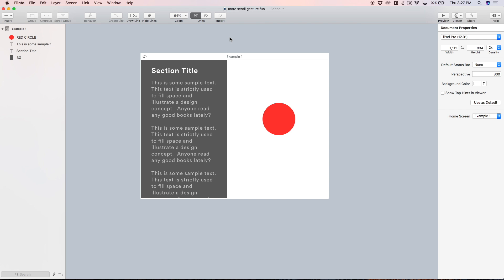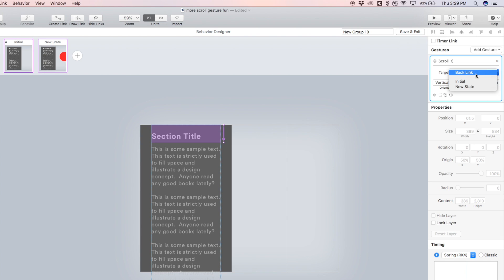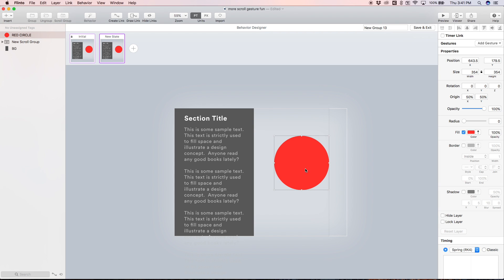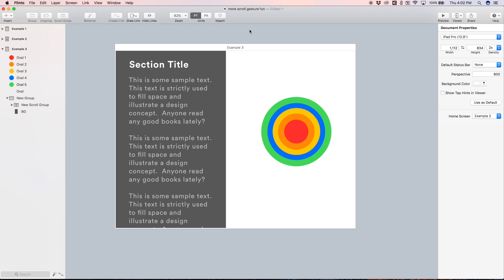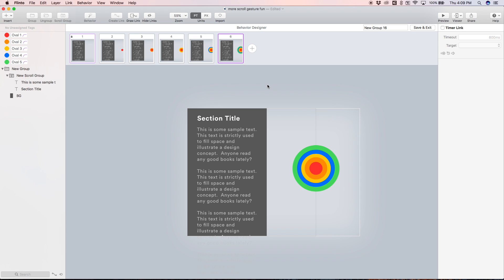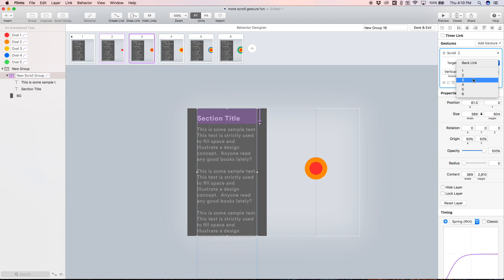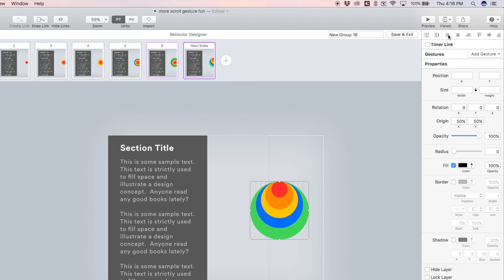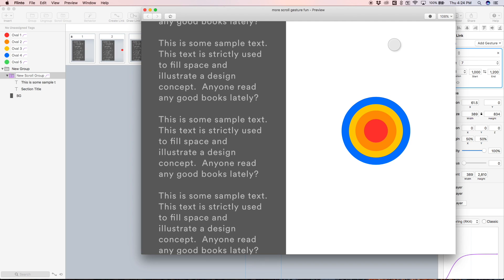Flinto Animation Tutorial: 3 Awesome Ways to Use Scroll Gestures!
In this video, I demonstrate how to use scroll gestures to make 3 different animations. Hopefully, you can apply some of these principles in your own prototypes!